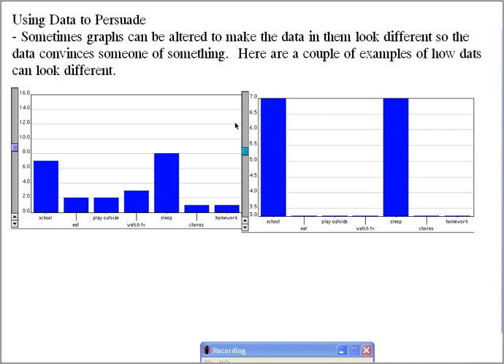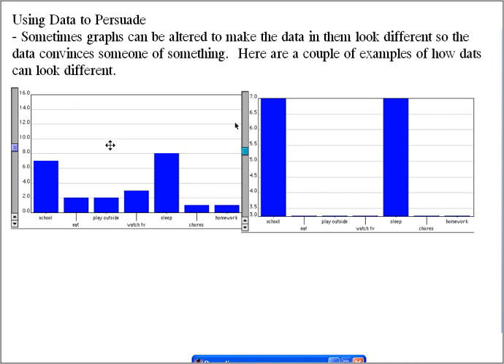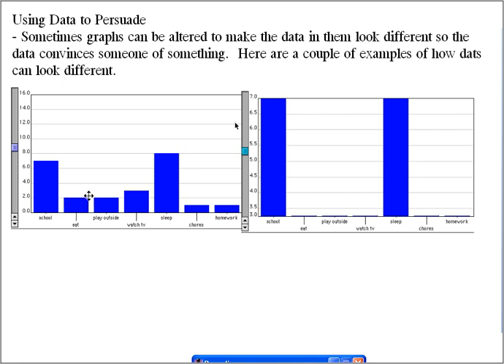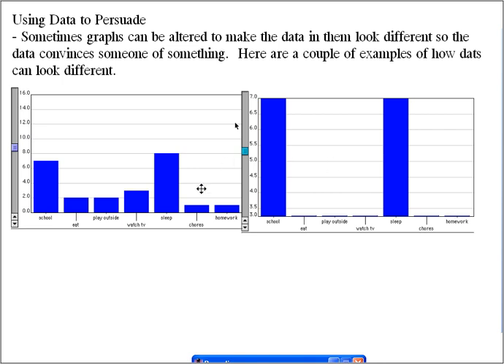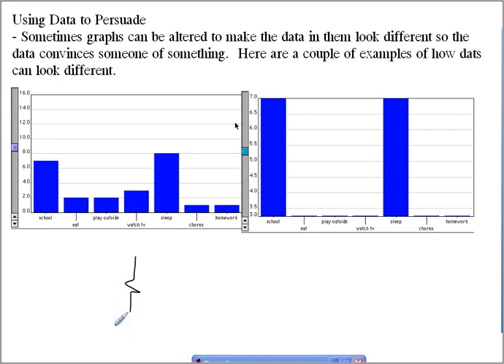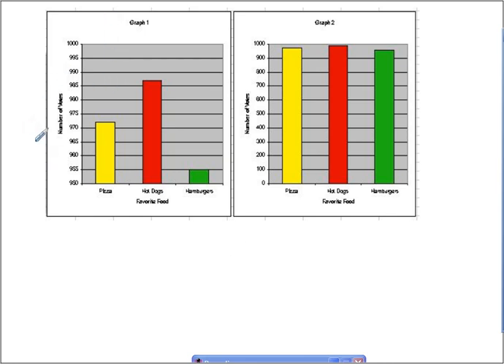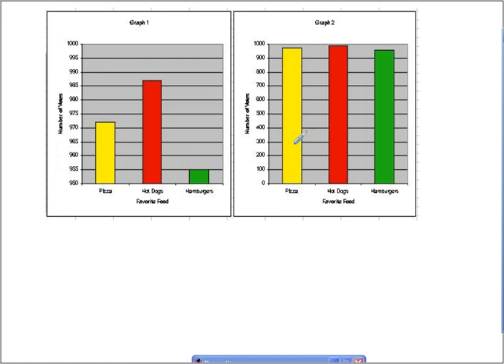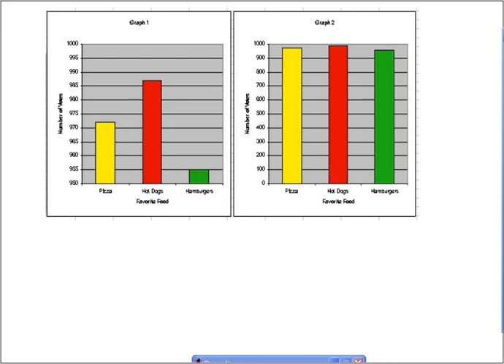Using Data to Persuade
How graphs can be used with different scales to show data differently